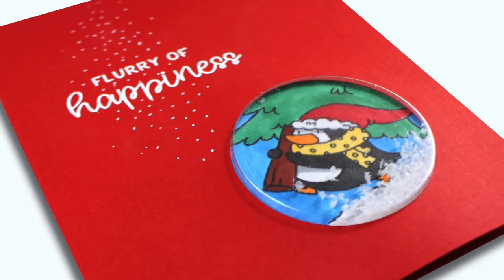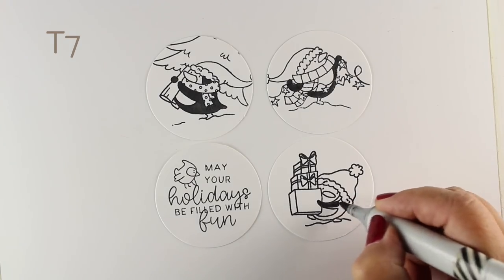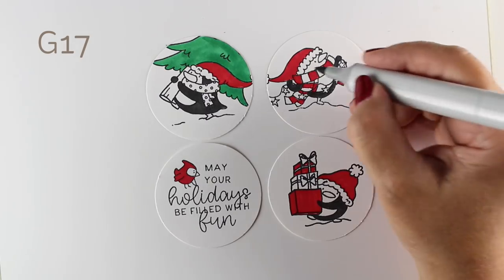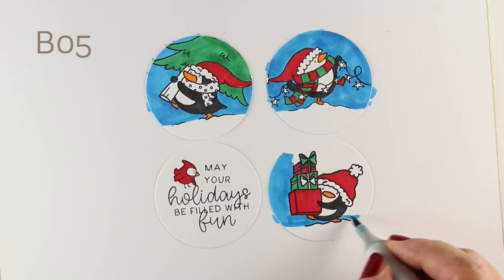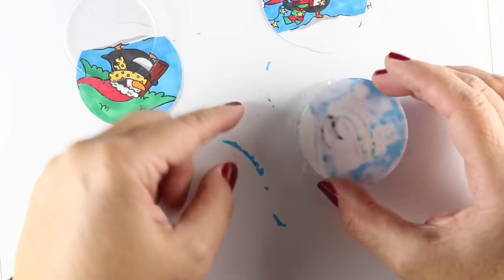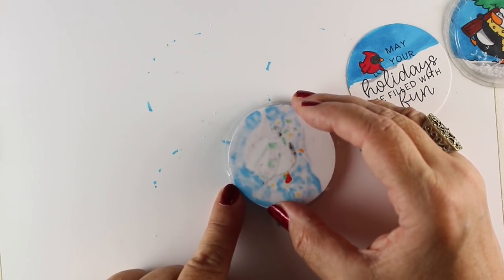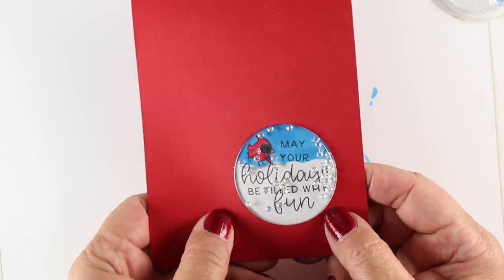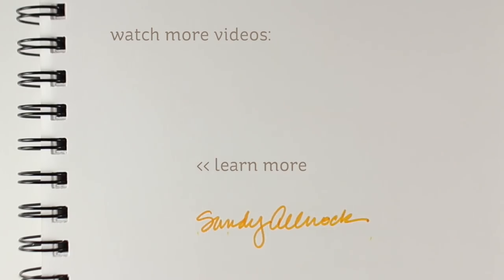Four products I tried for shaker snow cards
Every year I seem to need to "try again" - because I can't remember which of my snow has how much static in it! The static causes it to stick - sometimes for better or worse - to the front of a shaker card. But the new Scenearama one made me think of those old iron shaving drawing games from my childhood...anyone remember Wooly Willy? Blog post with more info and pinnable images

Wooly Willy

Snow:
Woodland Scenics Snow
Honey Bee Ice Chips  no longer available
Flowersoft - I couldn't find it anywhere! Maybe they're out of business? Bummer!